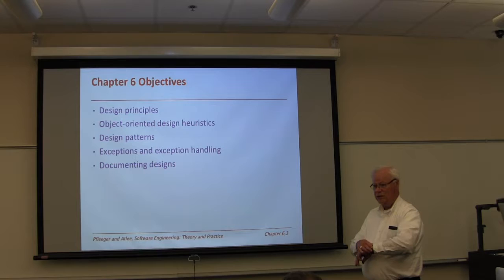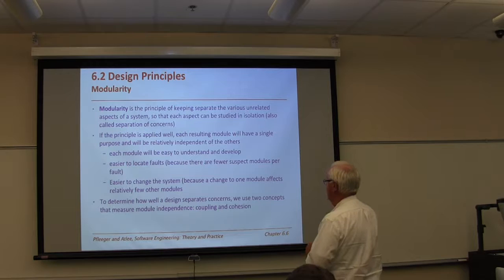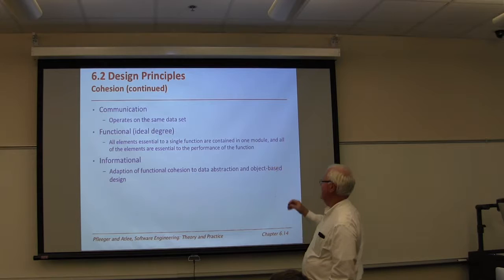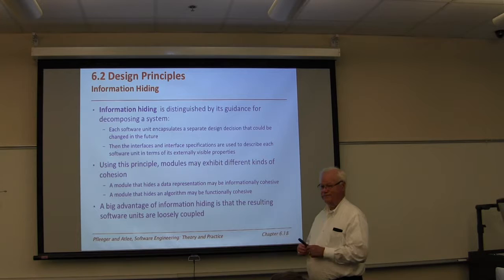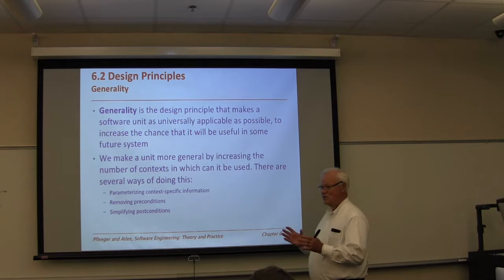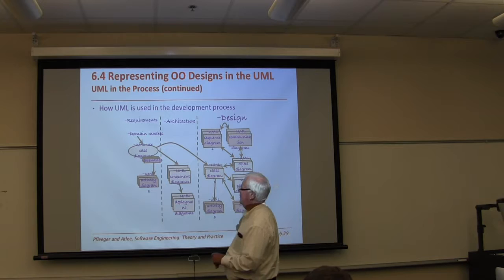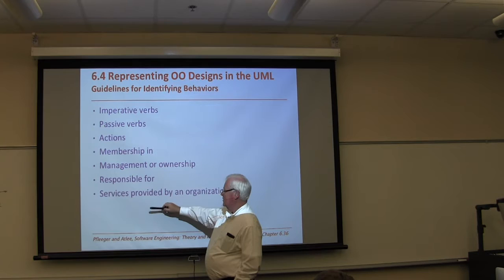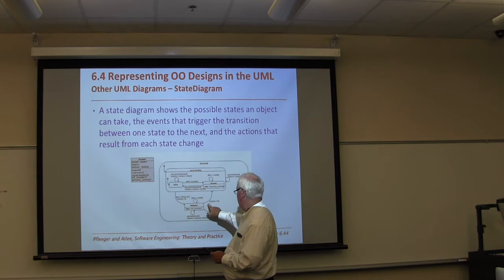Software Engineering Systems Design Lecture